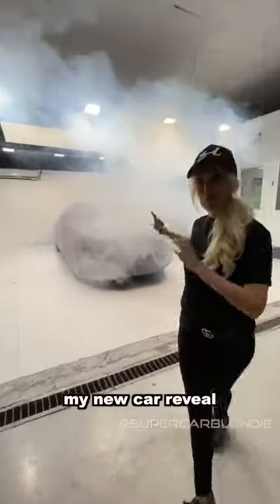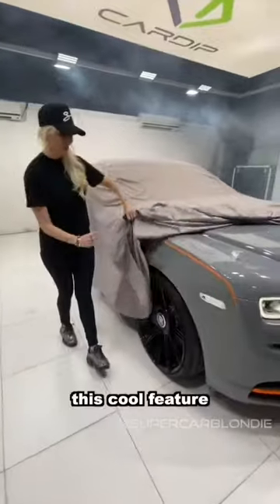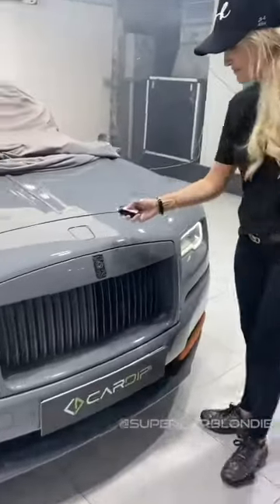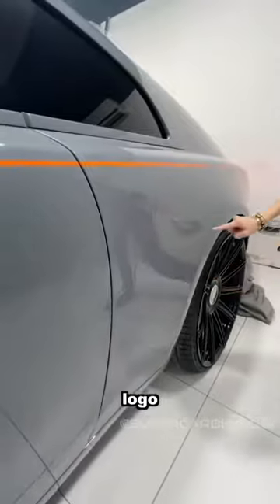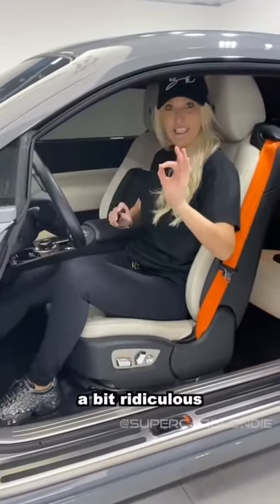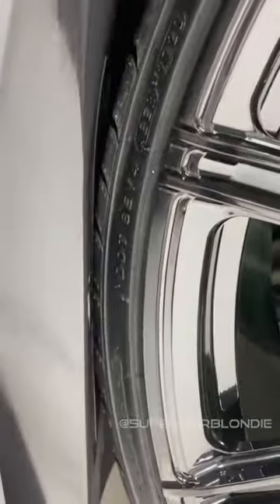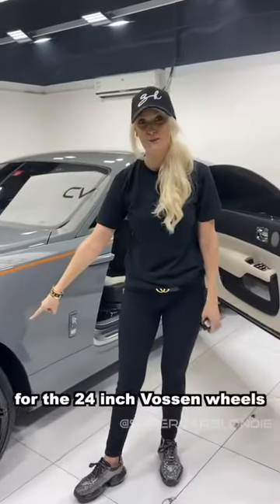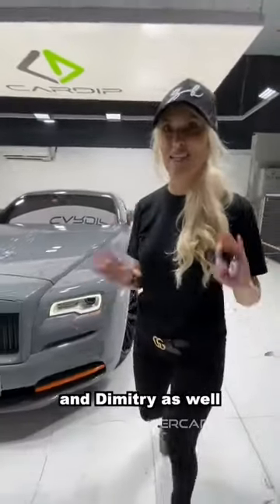World Rolls Royce makeover | future car